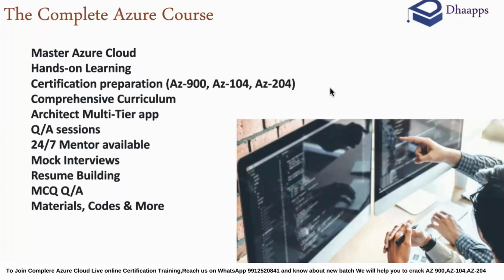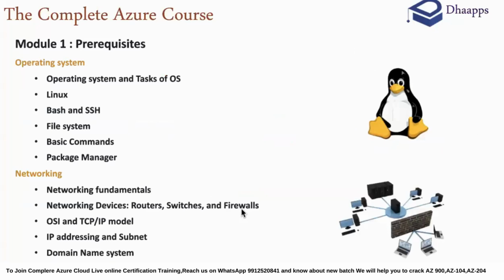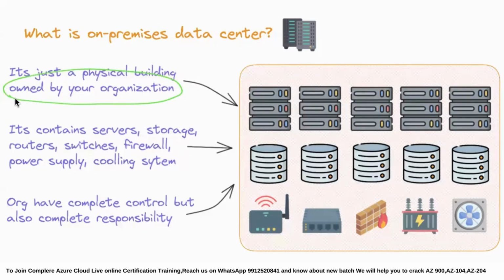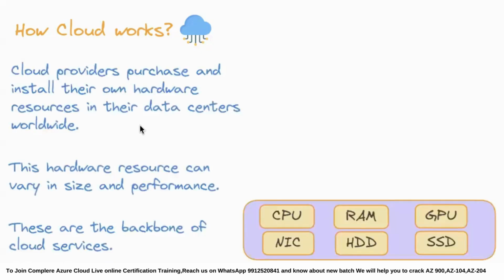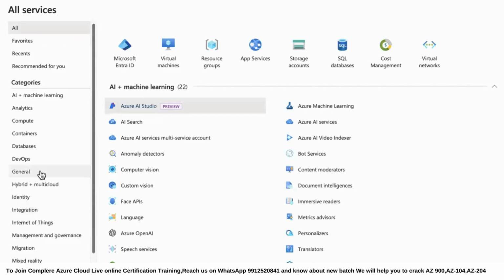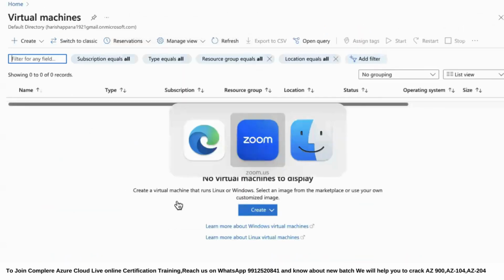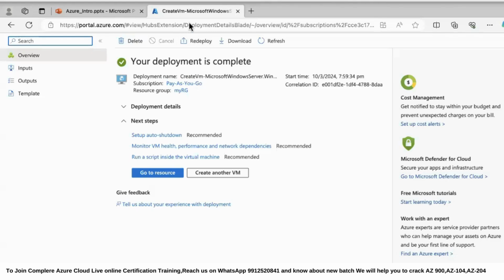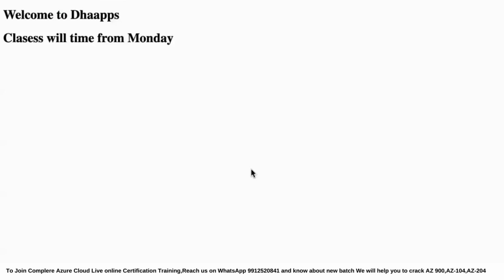Azure Cloud Demo: Hands-on Guide for Beginners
Certifications You can Crack  after the course

⭐ AZ-104 Azure Administrator
⭐ AZ-204 Azure Developer Solution

 Special features

⭐ Master Azure Cloud
⭐ Hands-on Learning
⭐ Architect multi-tier Applications
⭐ Certification Preparation
⭐ Comprehensive curriculum
⭐ Mock interviews
⭐ Resume Building
⭐ Materials, code and many more

Join us for an immersive journey into the world of Azure Cloud! In this comprehensive demo session, we'll walk you through step-by-step tutorials, covering everything you need to know to get started with Azure Cloud computing. Whether you're a beginner looking to explore the basics or an experienced user seeking advanced insights, our hands-on guide will equip you with the knowledge and skills to harness the power of Azure Cloud effectively. Don't miss out on this opportunity to unlock the full potential of cloud computing with Azure!"